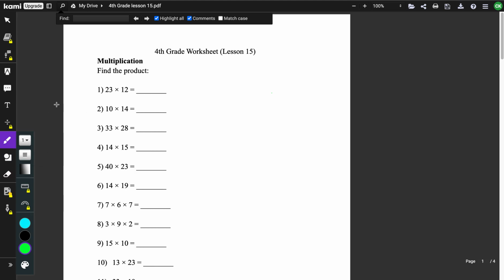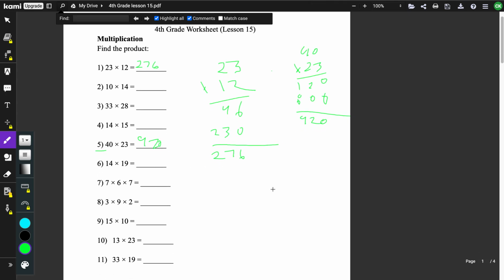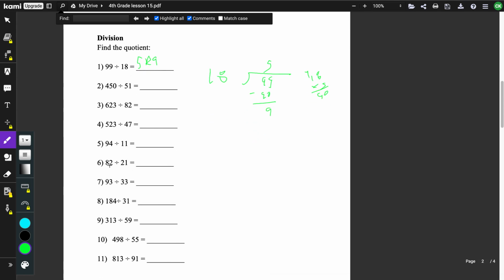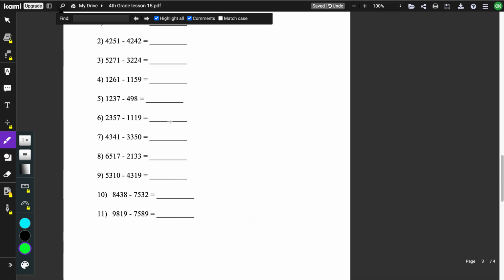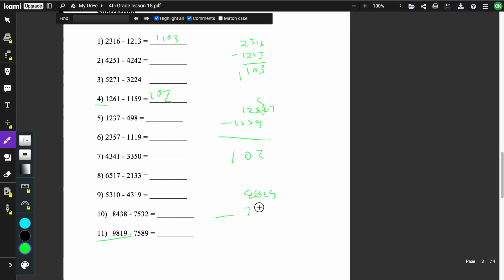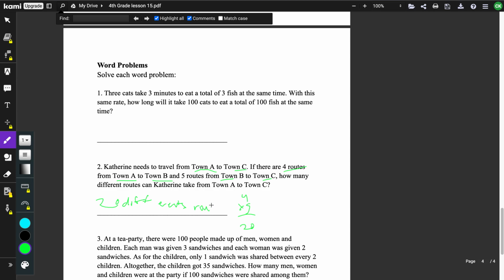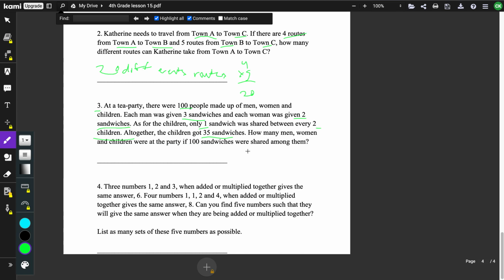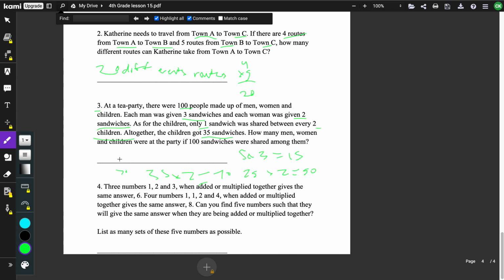4th Grade Math Lesson 15